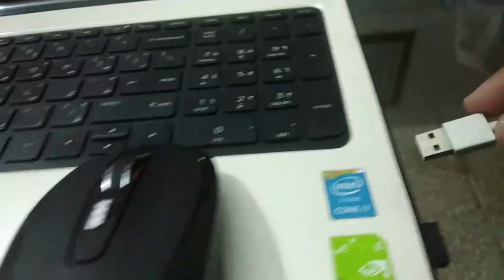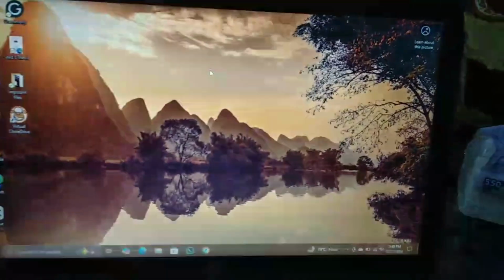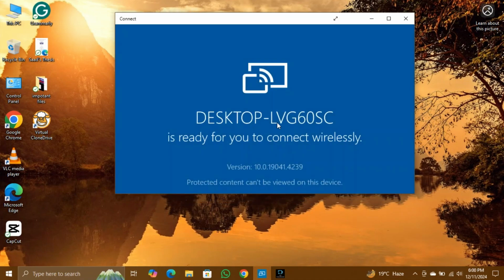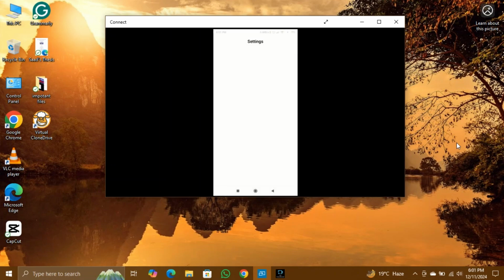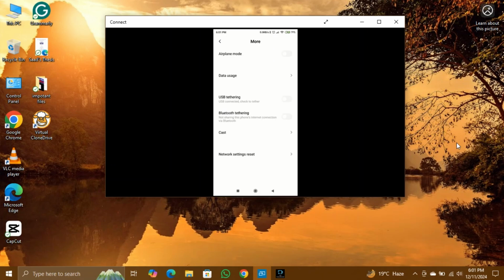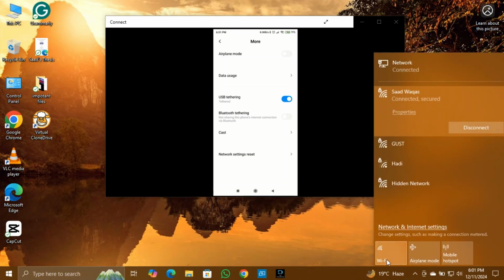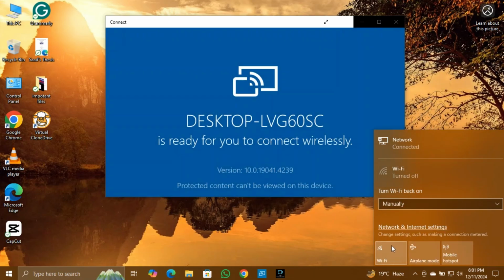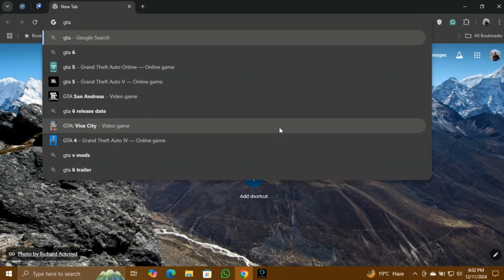How To Connect Mobile Internet To Laptop Via USB Cable | Step By Step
Learn how to connect your mobile internet to a laptop using a USB cable in this easy step-by-step guide. This method, also known as USB tethering, lets you share your smartphone's data connection with your laptop seamlessly. Perfect for traveling or when Wi-Fi isn't available, this quick tutorial ensures a stable and fast internet connection.